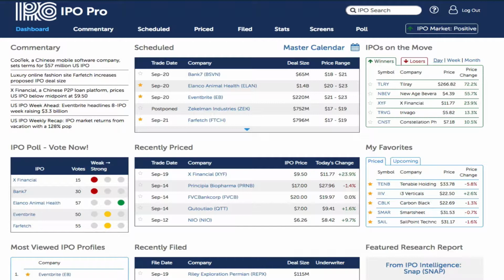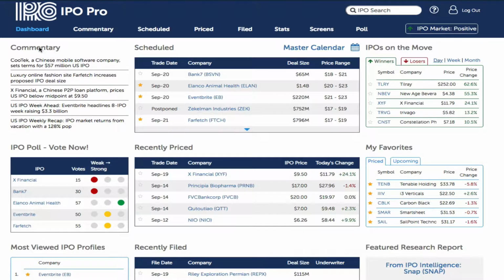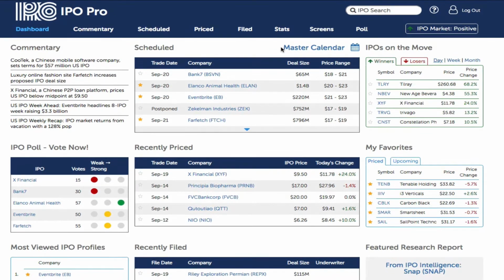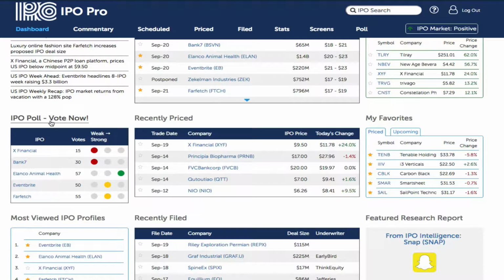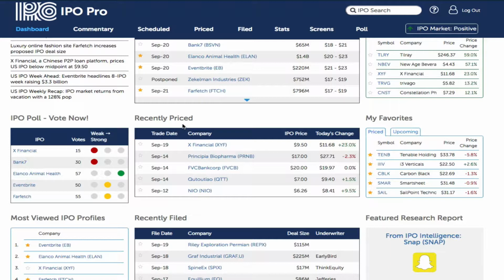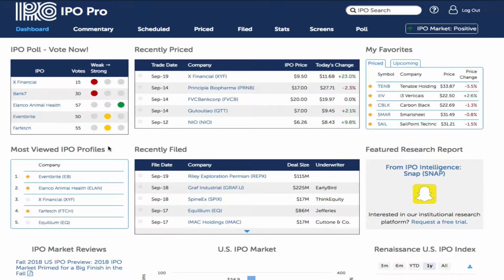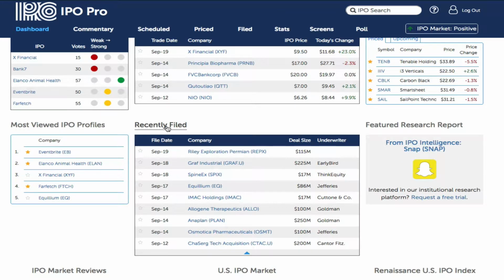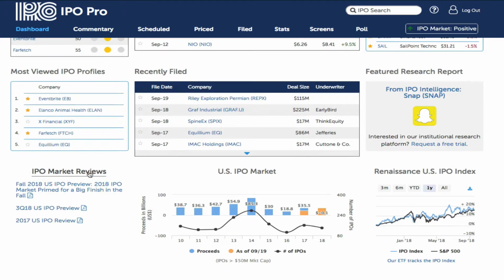IPO Pro Tutorial: Dashboard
A walkthrough of the main page on the IPO pro platform, the Dashboard.